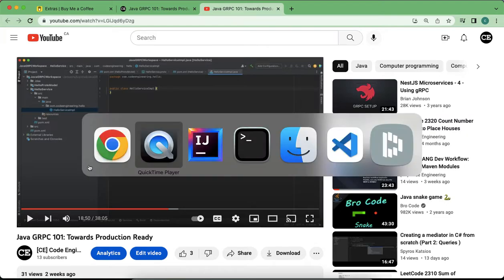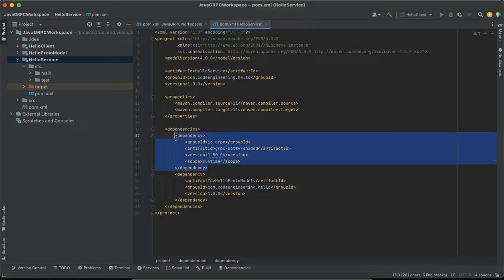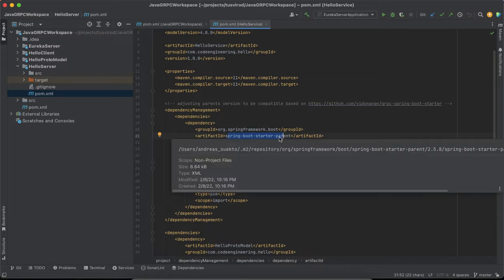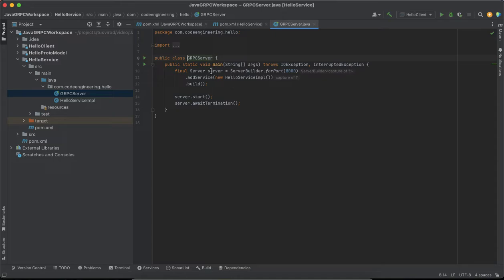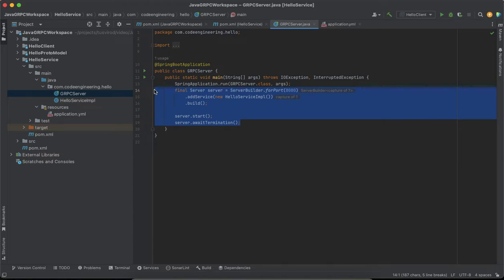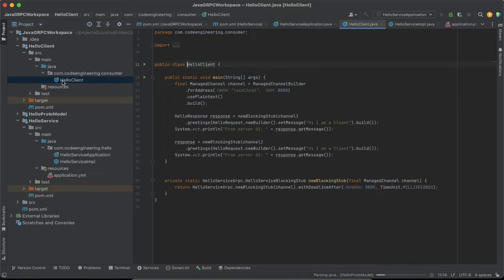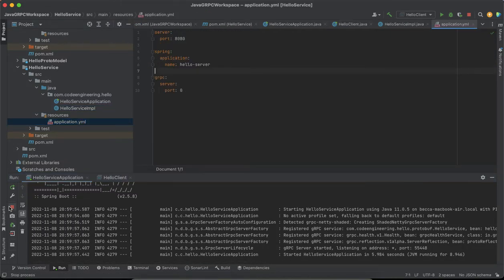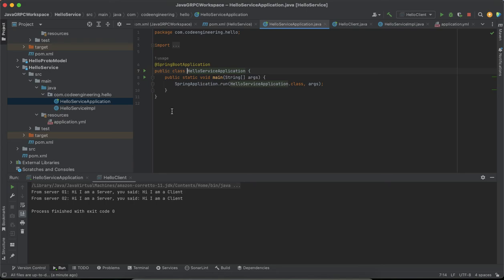Ep02. Add Spring Boot (Basic Framework)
Learning points:
1. Maven's dependencyManagement
2. Spring Boot Basic GRPC Application
3. Spring Boot Basic YAML Configuration